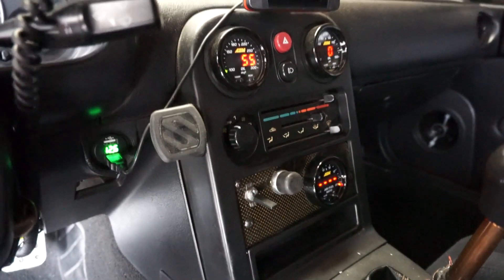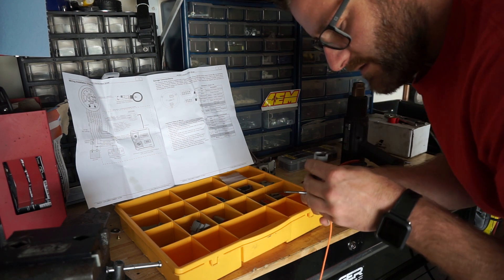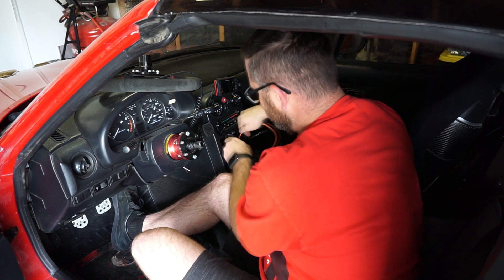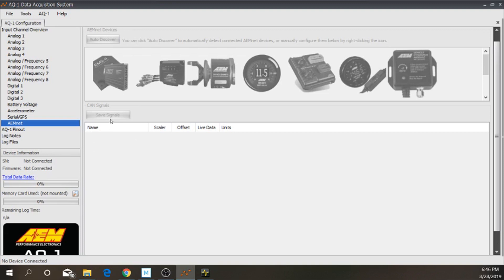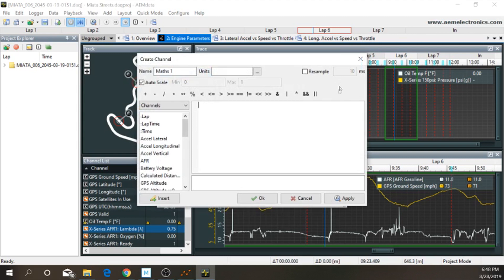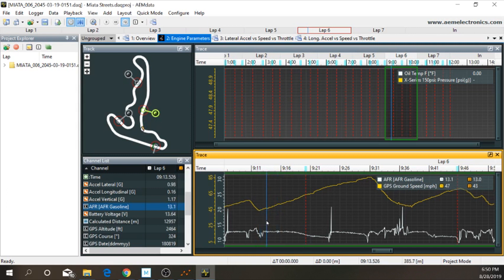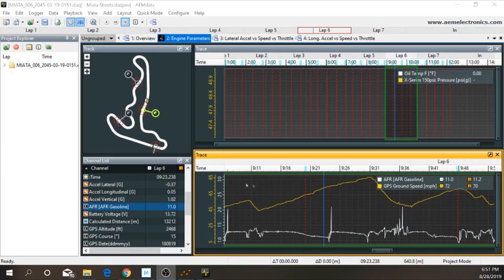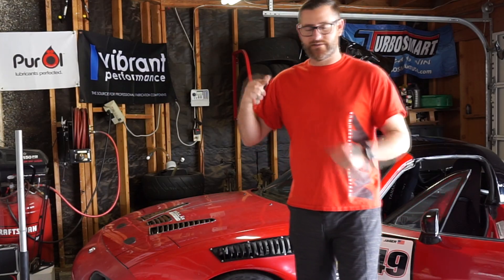Using AEMNet to tie my Wideband to my AQ-1 Datalogger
Season 1 Episode 22: I wanted the ability to really use my Aeromotive Fuel Pressure Regulator so to do that I need to be able to log my Air Fuel Ratio so that I could really get a good idea of what it is during my time on track. With that I could then lean or richen the mixture using the FPR. Now I was going to also log my Oil temperature and oil pressure but I ran into a snag when I noticed that the wiring harness provided with the gauges does not have wires for AEMNet. I plan on integrated those in a later episode.

Borg Warner, Full-Race Motorsports, Fuel Injector Clinic, Swift Springs, gsc camshafts, apr performance, Advanced Clutch Technology, Supertech Valves, JE Pistons, Feal Suspension, Aeromotive, OsGiken, Purol, AEM Intakes, AEM Electronics. Koherent Chassis Workz, ACL Race Bearings, Vibrant Performance, IAG Performance